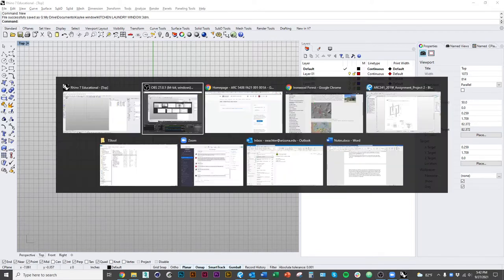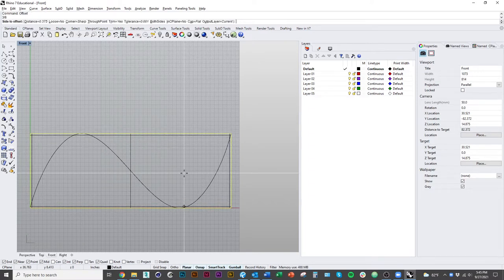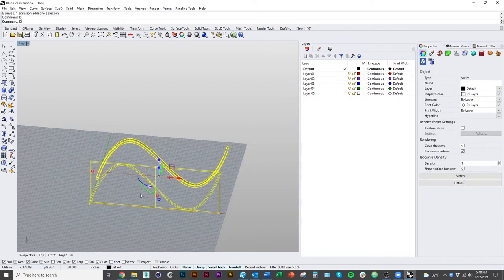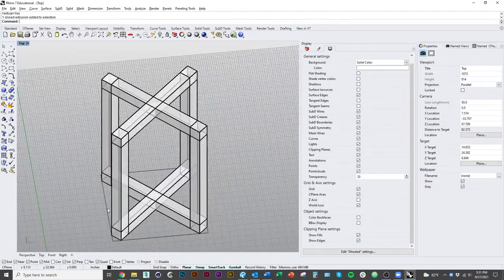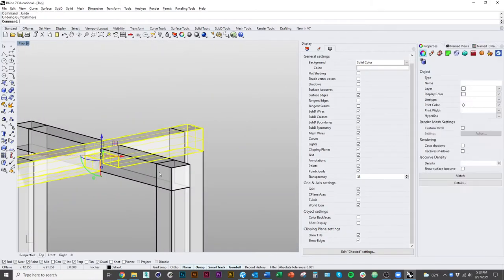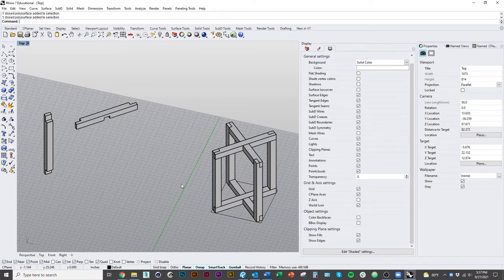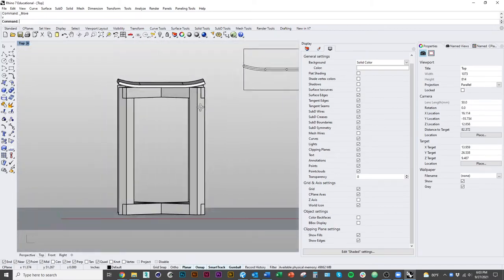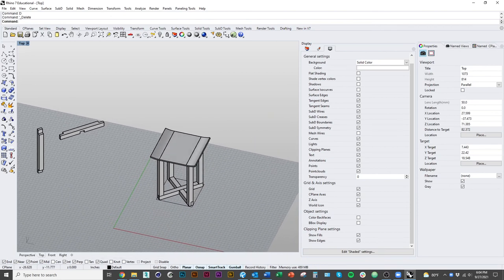3D modeling furniture in Rhino